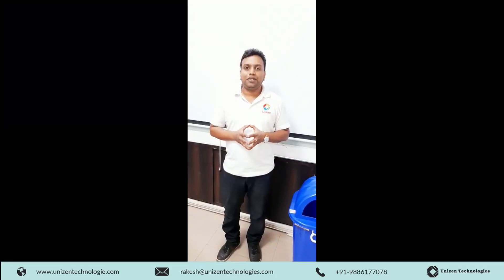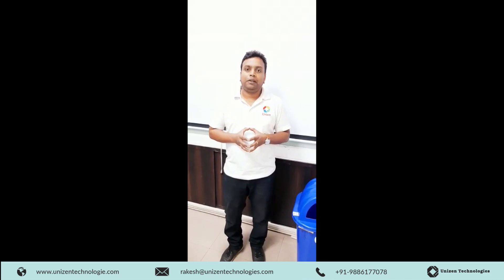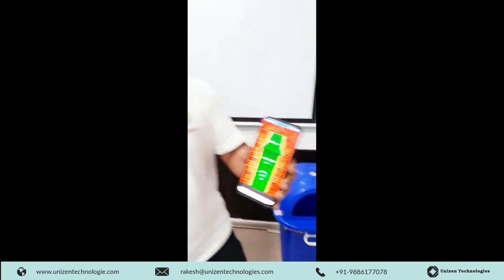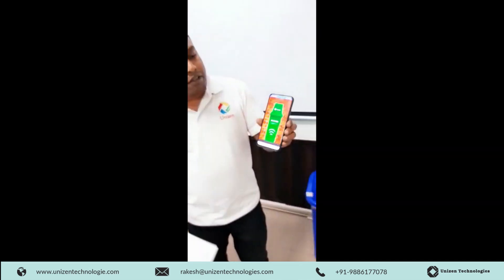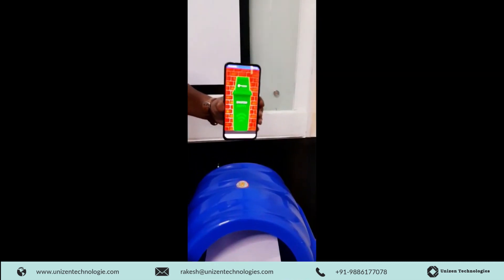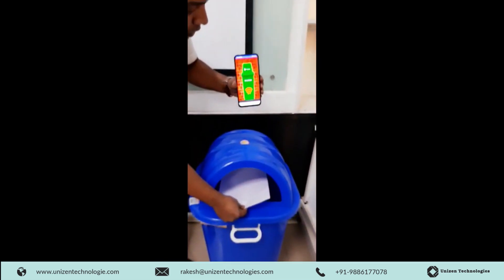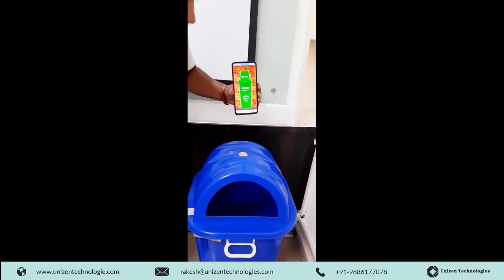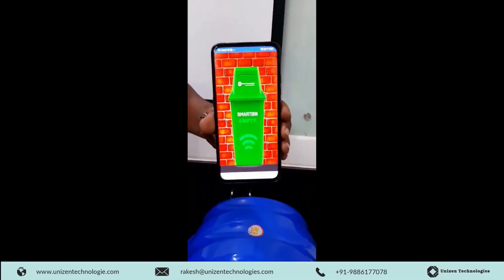Unizen Smart Waste Bin. Make your Smart city clean and Eco-friendly. Smart bin for smart city.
Unizen Smart Trash is a LoRaWANTM , Class A sensor radio transmitting data index and alerts from smart trash.

APPLICATIONS
a)Gated Community
b)Waste Management - CPCB

KEY FEATURES
1) LoRaWANTM, Class A.
2) Easy to use and deploy.
3) Route mapping.
4) Geo-mapping & Asset Management.
5) Workforce Management.
6) Third party system integration.
7) SMS gateway integration.
8) Grievance system integration.
9) Ticket generation system.
10) Notification & Alerts.
11) Analytics.
12) Programmable over the air.
13) Safe and secured data.
14) Up to 2 years autonomy.
15) Compatible with Android & iOS.

BENEFITS
1) Calculate service efficiency.
2) Reduce cost & Improve service.
3) Comprehensive MIS reporting.
4) Remote monitoring.
5) Optimum utilization of manpower.
6) Centralized operations.

Unizen Technologies Pvt. Ltd. is an Embedded Technology Design House.